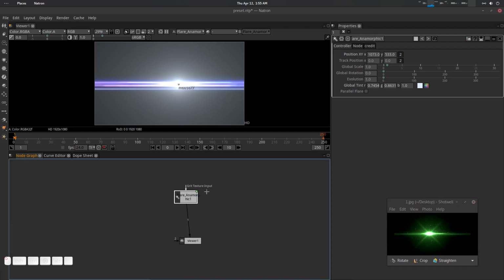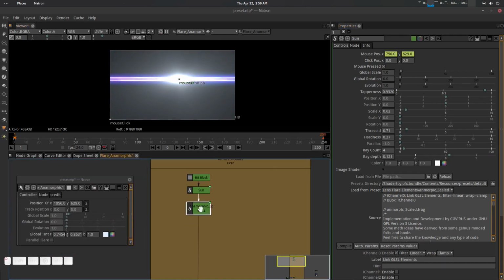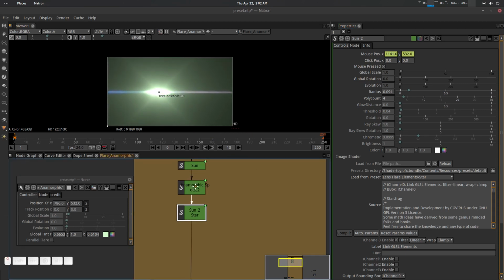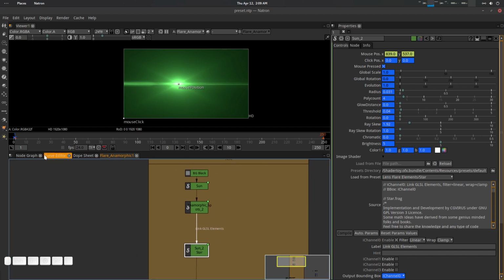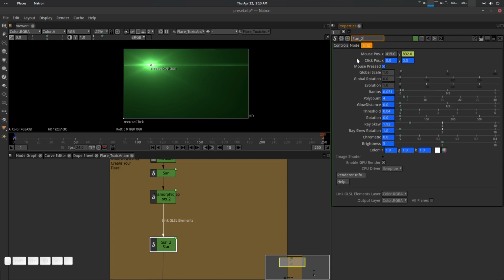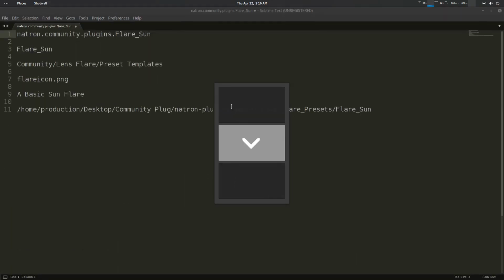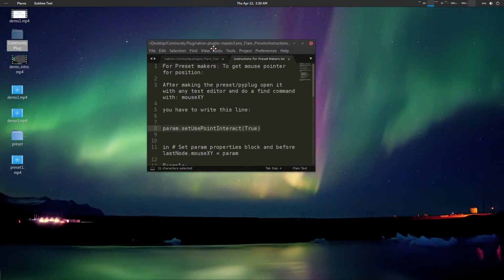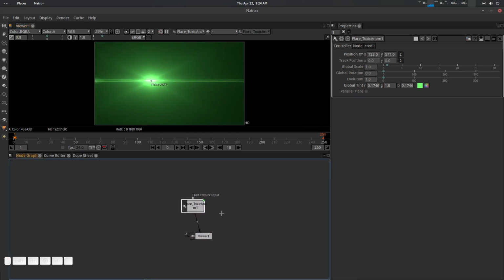Natron Lens Flare Studio Creating Preset Short Tutorial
Natron Lens Flare Studio is a module based, parametric, easy to use and completely customizable plugin for lens flare solution. It's free and open source for Opensource compositor : Natron.